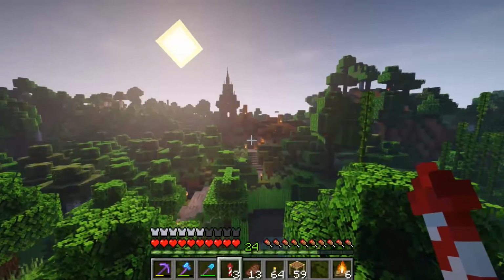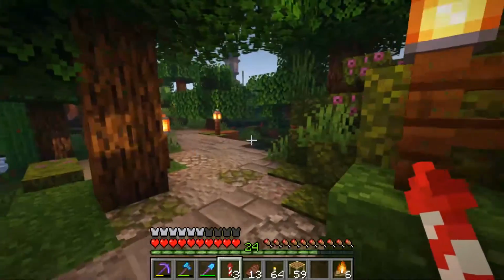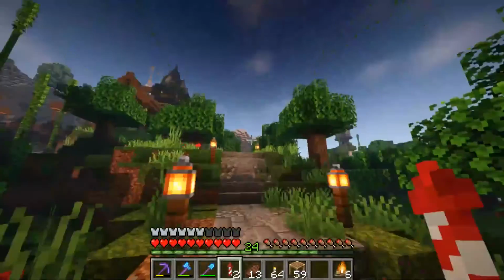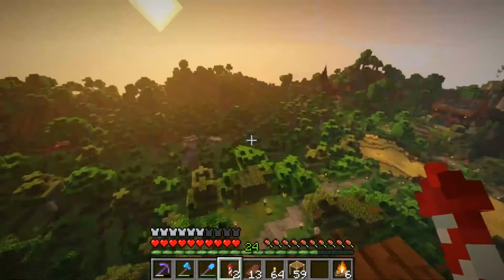Minecraft Survival Let's Play - Auto Smelter! Episode 12 [Beyond Dusk SMP]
Hey guys, back again on the Beyond Dusk SMP Server! Today we are building an auto smelter that collects all our ores down at the mine and brings it to the surface and cooks it up for us!

🔥Voidcraft Members 🔥

Shader -BSL 1.15